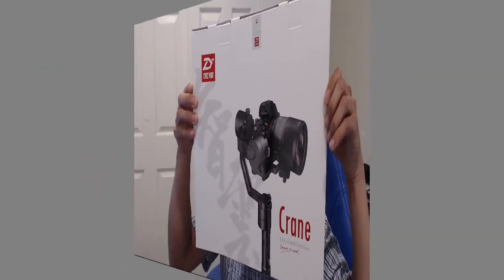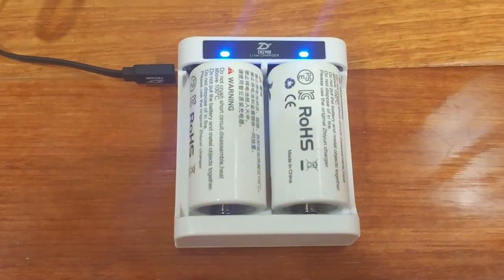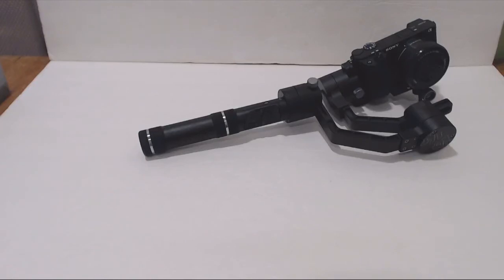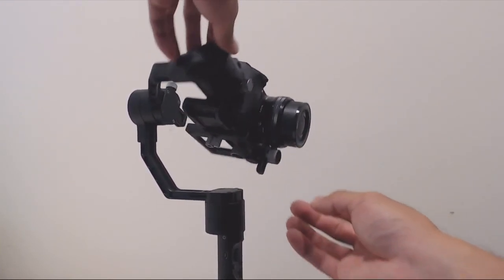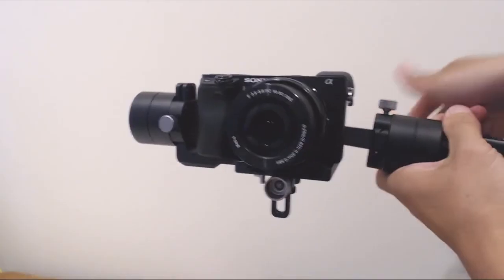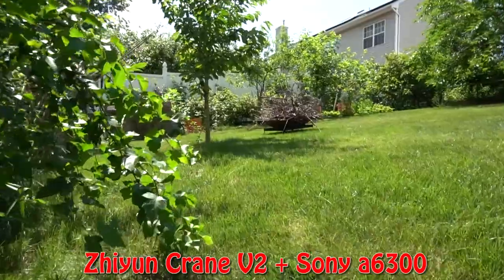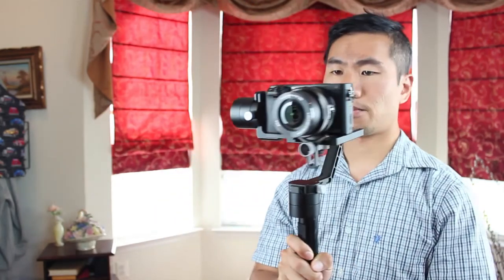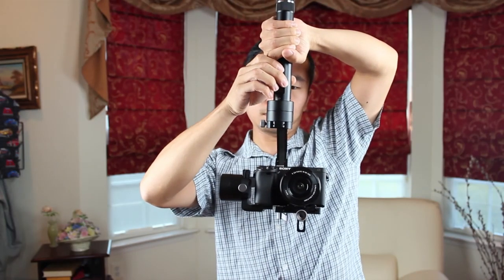Zhiyun Crane V2 Gimbal Review - Stabilizer for DSLR and Mirrorless Cameras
Smooth cinematic video, compact for travel, durable build, good on-board controls and remote app.